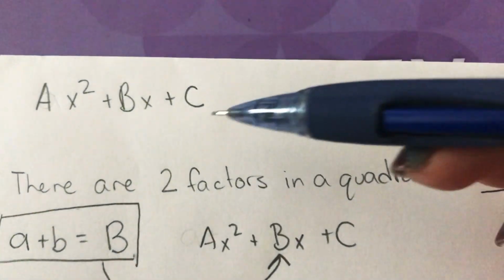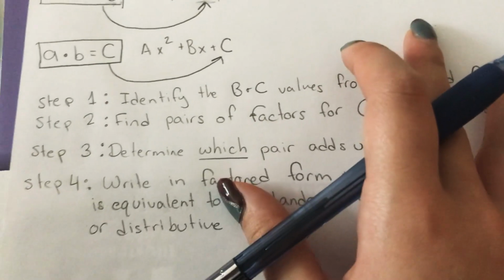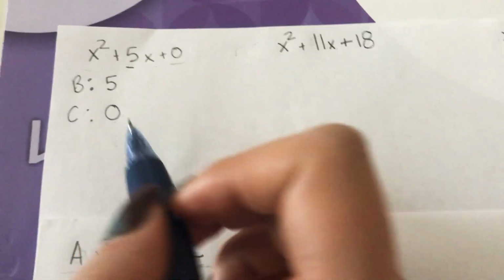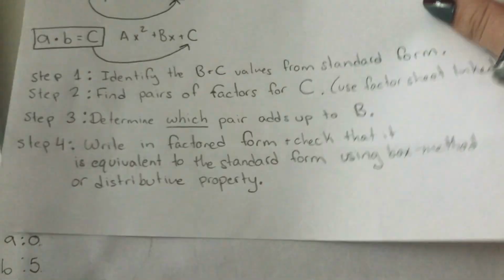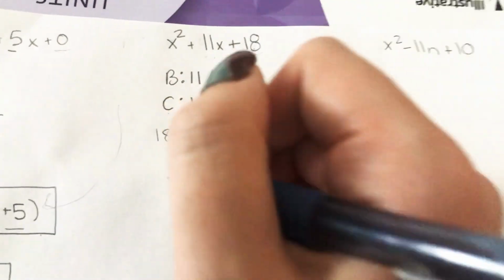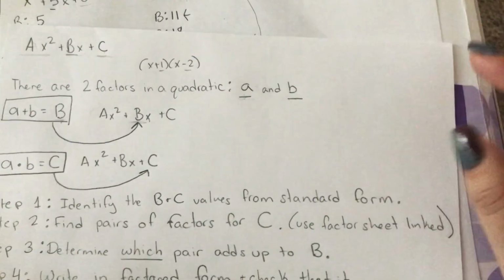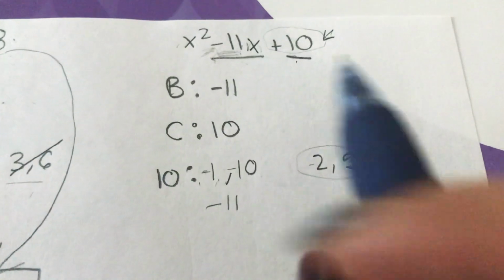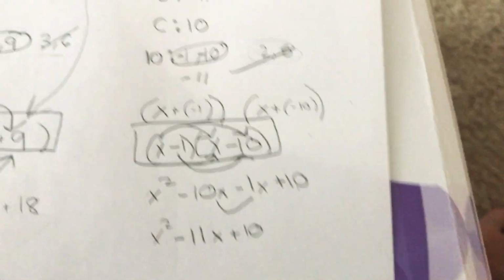Unit 7 Lesson 6 #3